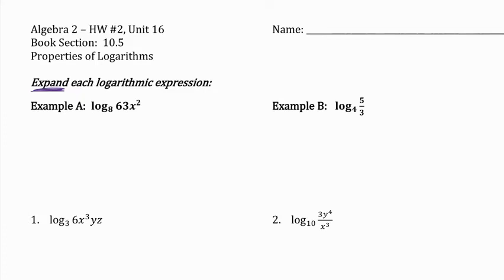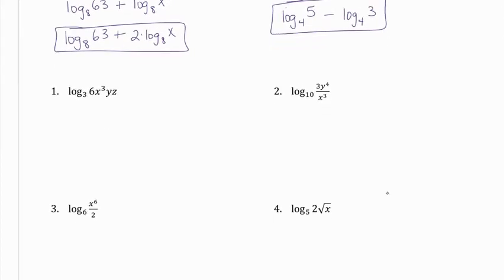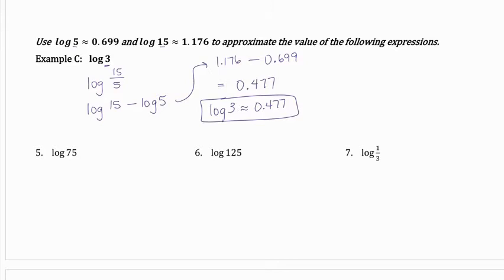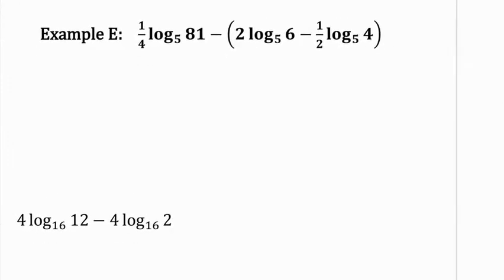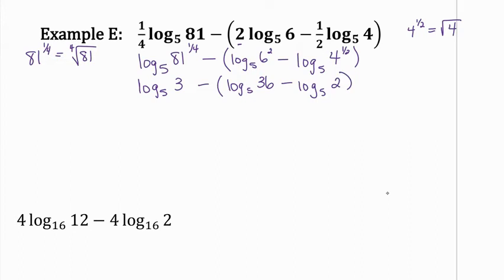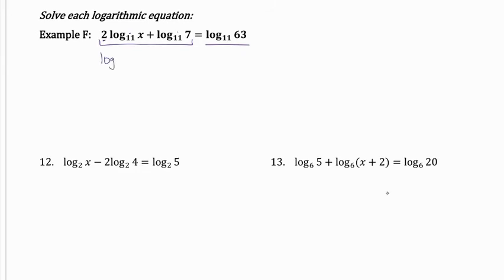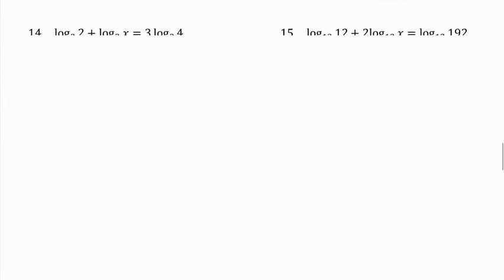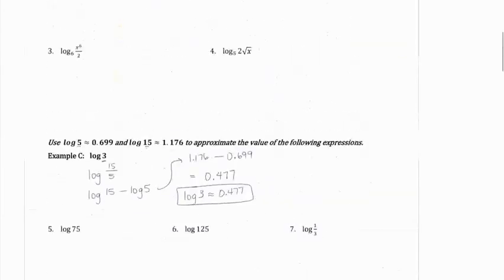Algebra 2 - HW #2 (Unit 16) Guided Examples